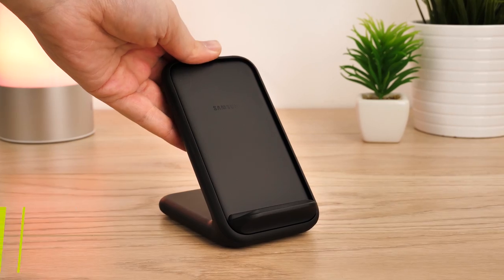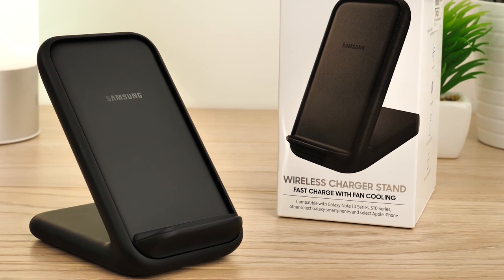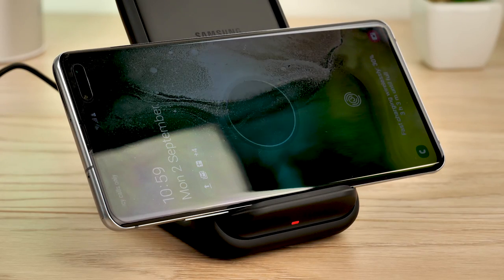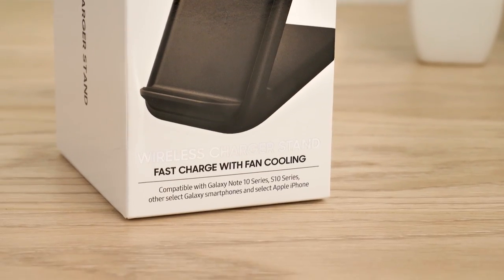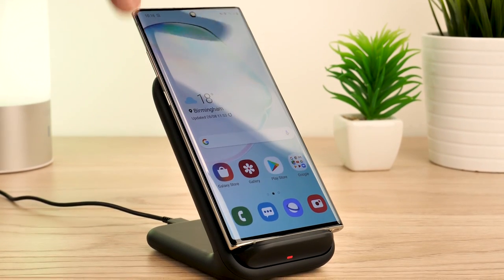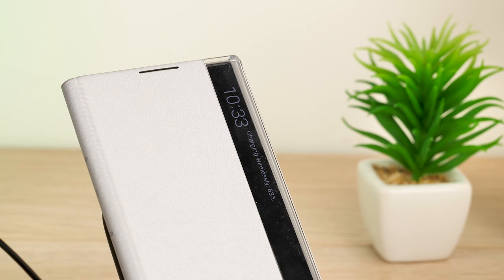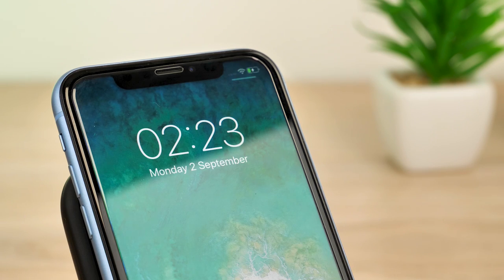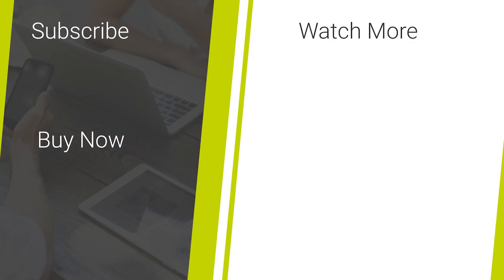Official Samsung Wireless Fast Charger Stand 15W Review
In today's video, we will be taking a hands-on look at the Official Samsung 15W Wireless fast charger. It's the perfect companion accessory for any Note 10, S10 or latest iPhone user! If you've enjoyed this video and are on the look out for more great mobile accessory reviews, don't forget to like and subscribe to our channel and keep up to date with the latest tech.

Purchase this fast charger here -

Social Links...